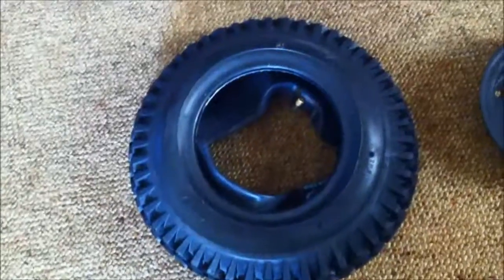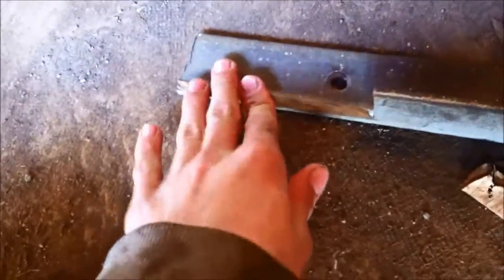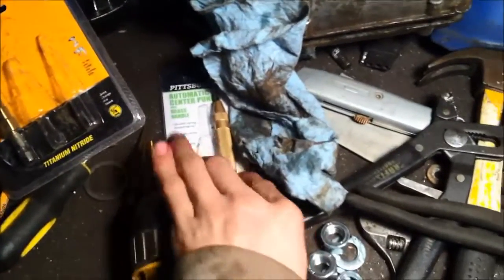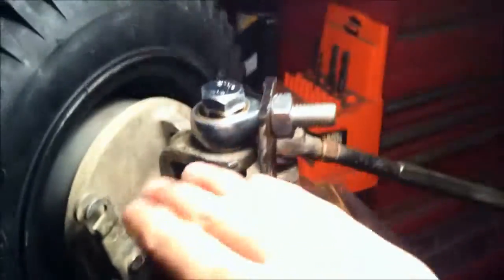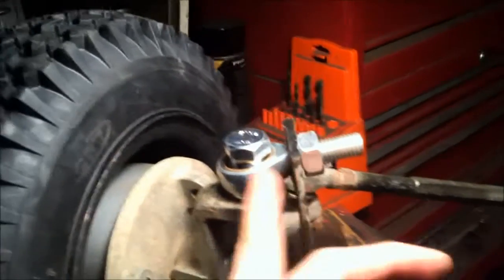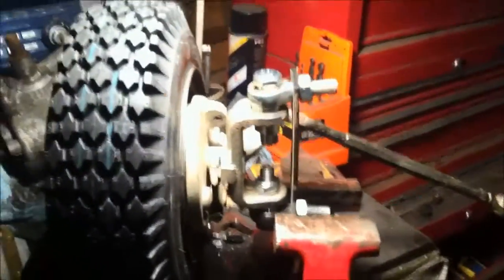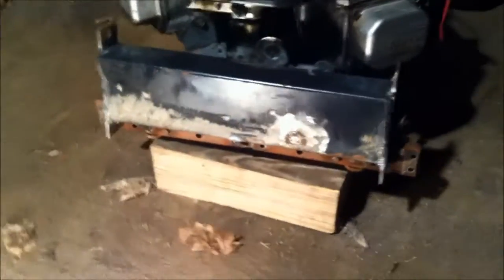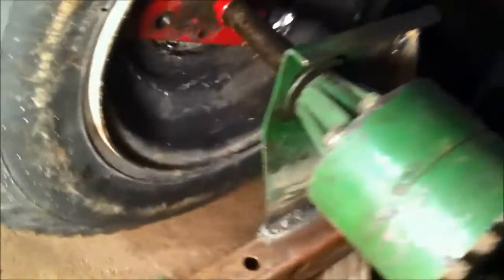Custom Front Speed Mower Axle For Front Brakes And Mounting Rear Axle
Victory is mine! finally after like 4-5-6 months, she sits on all 4 again!
-New tires
-Adjustable camber
-Custom front axle
-Mounted rear axle
Give me a month or two, and ill have this thing driving i hope!